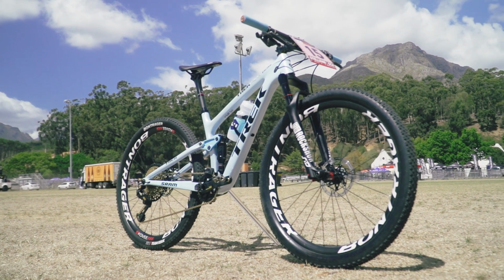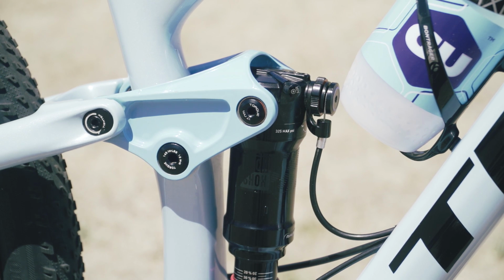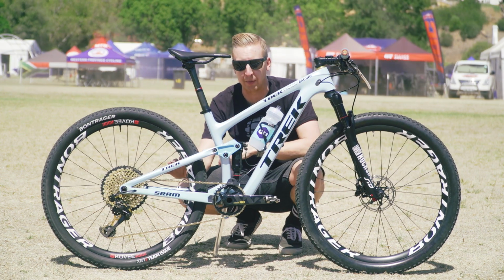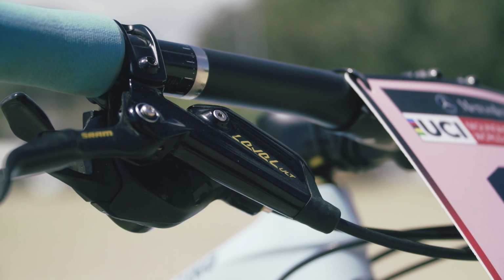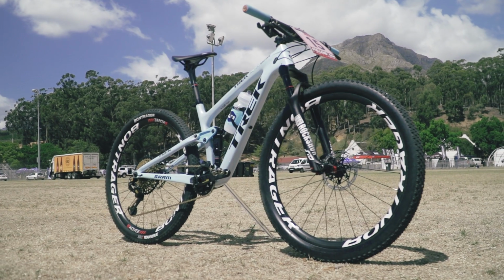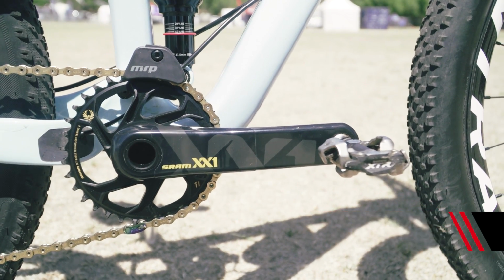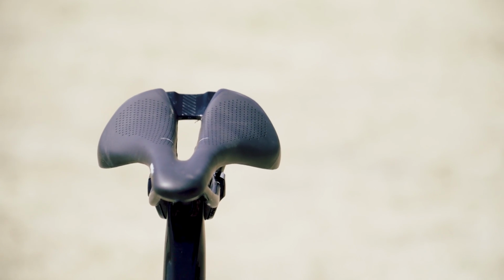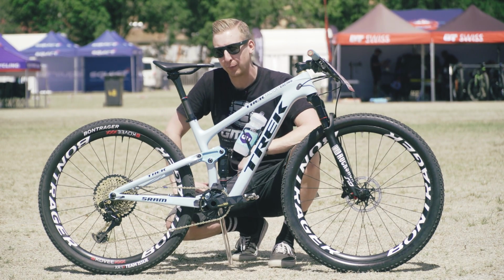Emily Batty's Custom Built Trek Top Fuel Team | GMBN Tech Pro Bikes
Canadian racer Emily Batty has one of the coolest looking mountain bikes on the XC circuit. Her baby blue Trek Top Fuel carries some prototype tech and never fails to stand out in a crowd as one of the sleekest looking bikes around! Let's get into the details!

Frame: Trek Top Fuel Team OCLV Mountain Carbon - Size S w/ non-Boost rear triangle and custom rocker linkage
Rear Suspension: Rockshox Deluxe Metric Shock w/ remote lockout
Front Suspension: Rockshox Sid World Cup w/ remote lockout
Wheelset: 27.5 Bontrager Kovee XXX on DT Swiss 240 hubs w/ 33m external/ 29mm internal
Tyres: Bontrager XR1 Team Issue Tyres
Brakes: Sram Level Ultimate
Rotors: Sram Centreline Rotors 160mm front 140mm rear
Handlebars: 660mm Bontrager carbon bar w/ 5° rake
Grips: ESI Foamies
Stem: 100mm Bontrager Stem -17°
Shifters: Sram Eagle XX1
Crankset: Sram Eagle XX1 170mm
Chainring: Sram Eagle XX1 34t
Pedals: Shimano XTR Race
Chain: Sram Eagle XX1
Cassette: Sram Eagle XX1 10-50t
Chain Guard: MRP Top Guide just in case
Rear Mech: Sram Eagle XX1
Seatpost: Bontrager XXX Carbon fixed seatpost
Saddle: Bontrager Montrose Pro Saddle

Weight: 10.8kg/22.5lbs

Anything Else: Emily's tyre's are set up with plenty of Bontragers own tyre sealant to cope with the big African thorns. She runs no volume spacers in her fork to keep it plush.

If you'd like to contribute captions and video info in your language, here's the link 👍

🎵Second Side - Yomoti - Epidemic Sounds 🎵

More GMBN Tech videos...